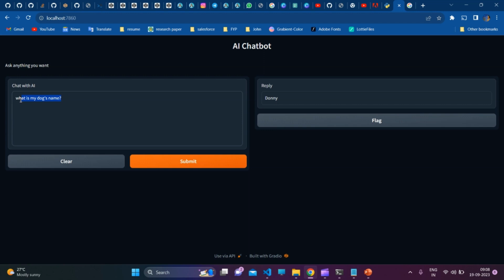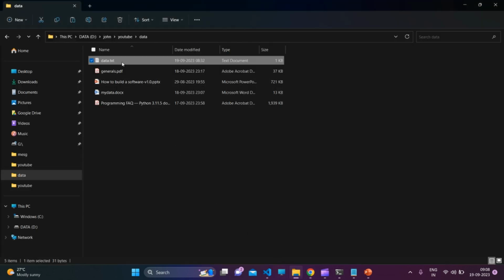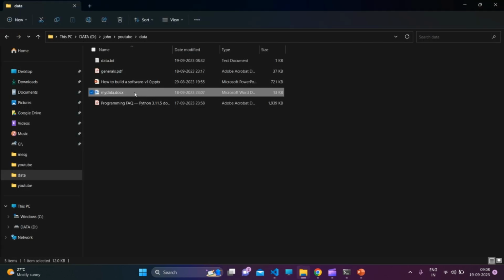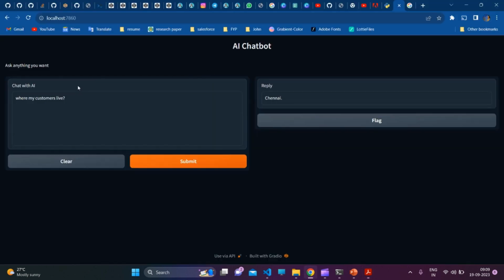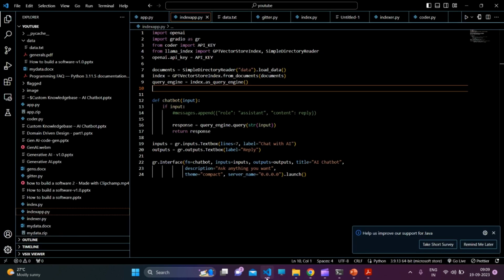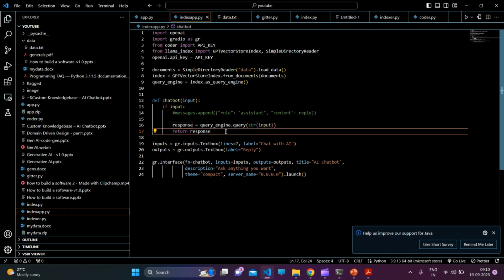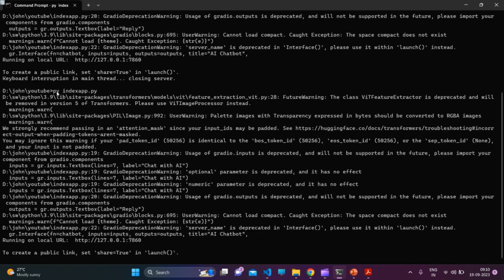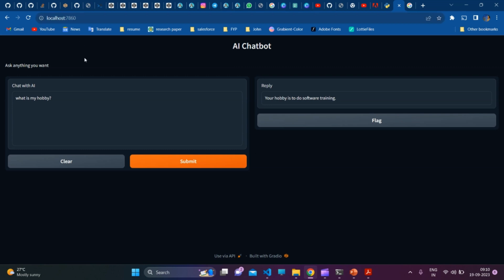AI Chatbot - Custom Knowledgebase - Generative AI part-3 Llamaindex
Dive into the world of knowledge management with Llamaindex! 🚀📚

Join us in this video as we explore Llamaindex, the powerful tool that effortlessly ingests, indexes, and queries information from your custom knowledge base files. Whether you're a data enthusiast or a knowledge curator, this tutorial will guide you through harnessing the full potential of Llamaindex.

Don't miss this opportunity to elevate your knowledge management game. 💡📂🔍